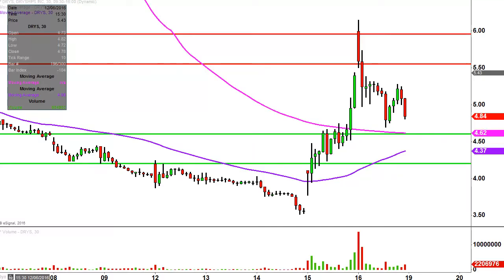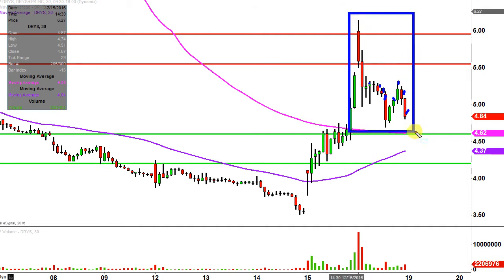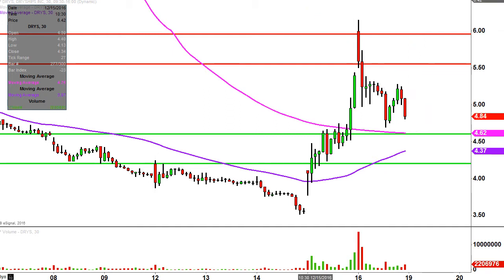DryShips Inc - DRYS Stock Chart Technical Analysis for 12-16-16